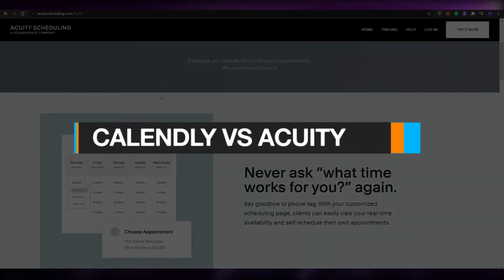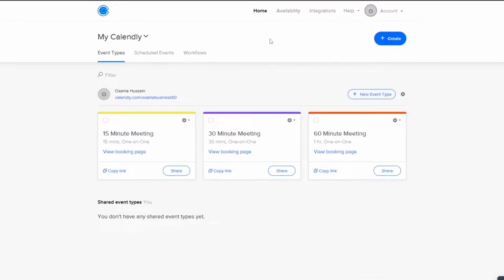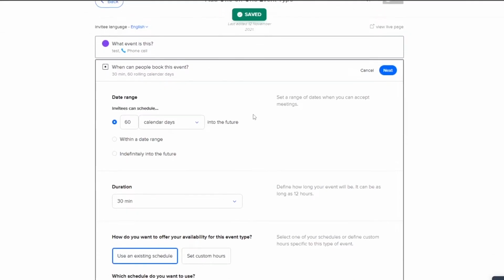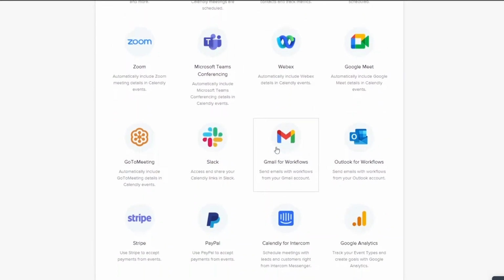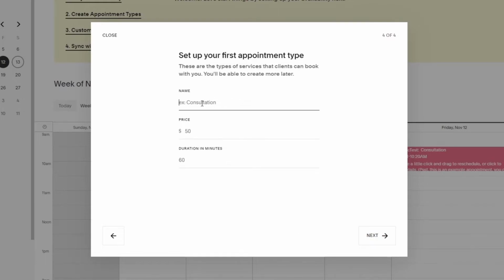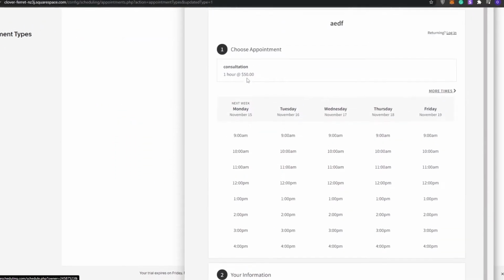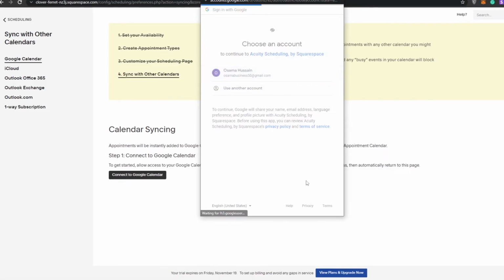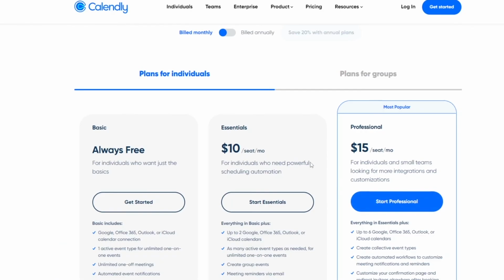Calendly VS Acuity | Best Appointment Scheduling Software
In this video I show you a comparison between Calendly and Acuity to figure out which one of these Appointment Scheduling Software is best for you to use for your business.